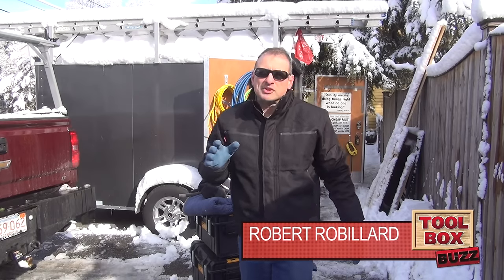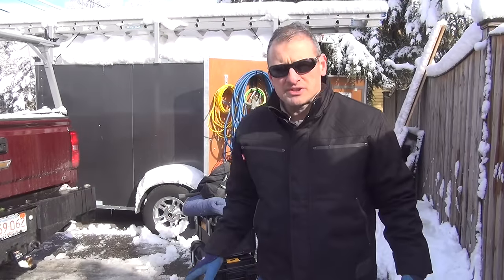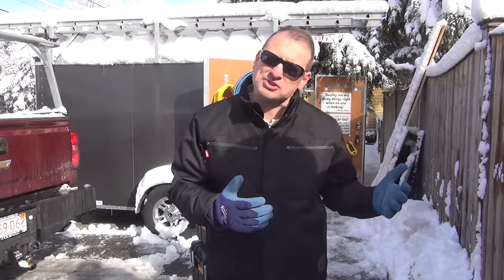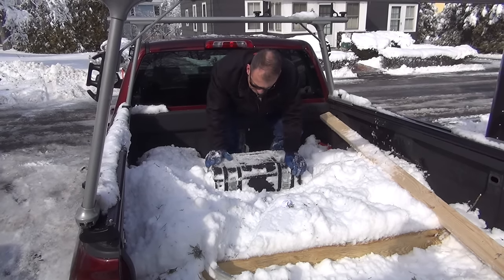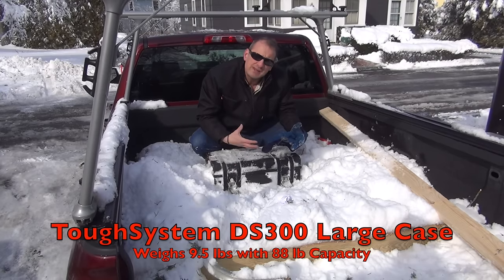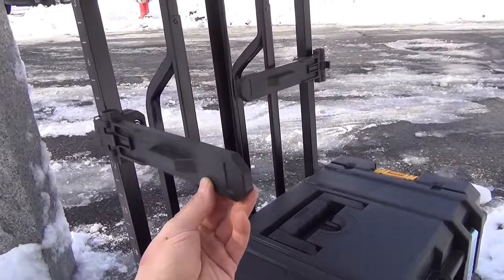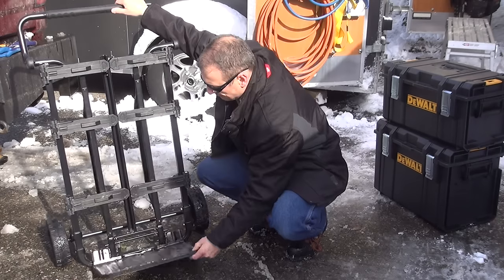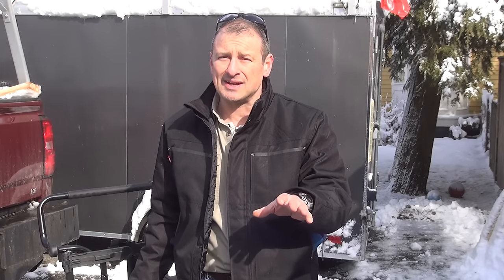Dewalt Tough System Tool Storage And Transport System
DEWALT Tough System Tool Boxes:  Storage and Security
The DEWALT Tough System allows any professional to build the storage option that fits their needs. It   offers contractors a means of organizing, sorting and transporting their tools and materials from one jobsite to the next.

Tough System units can be stacked and locked together or the can be attached to the DS-Carrier for fast and easy transport.

The cases are sized perfectly for larger power tools, and also include a removable tray designed to store and sort, smaller tools.
These toolboxes are all made with a durable 4 mm thick structural foam box wall gives robust structure to the stand-alone units.  Two strong, metal clasps secure and lock the lid with an integrated rubber gasket, safely and securely.  The toolboxes have an dust and water protection rating of IP65 which means it will withstand a water jet test, from any direction.
The tough system toolboxes come in different sizes and configurations and are designed to slide and lock in to a fits the Dewalt DS Carrier which is a durable tool and material carrier.  Plan to spend approximately $50.00 per box.
Dewalt DS Carrier: Handles Materials and Tool Boxes:
The DC Carrier has is constructed from metal for durability, has two sturdy wheels and has as adjustable foldable brackets and allow the user a tailored tool box configuration on their cart. A central locking mechanism securely locks in and attaches the boxes to the carrier for easy transport. There is also an integrated padlock option for job-site and storage security.
Plan on spending t least $150 for this transport cart.
The brackets will hold 176 lbs., the tote plate is rated at 265 lbs. the ground and 175 lbs. when used on stairs.